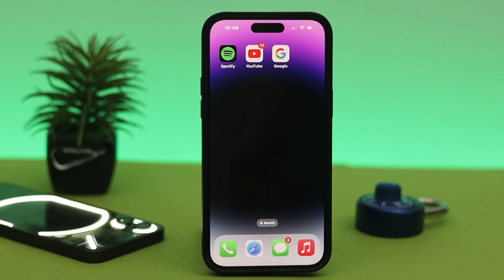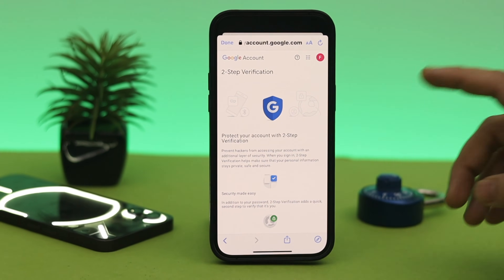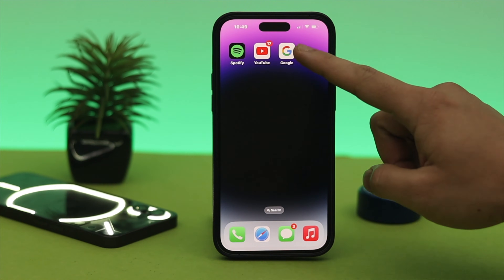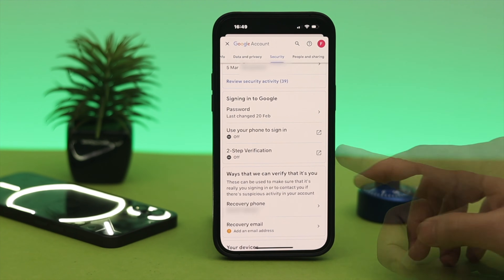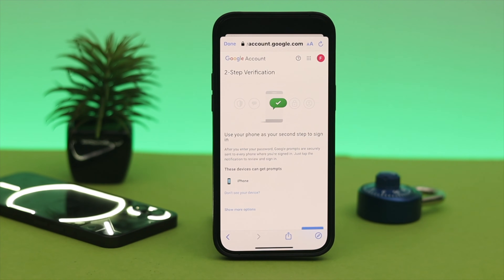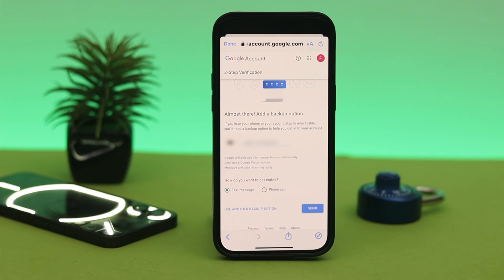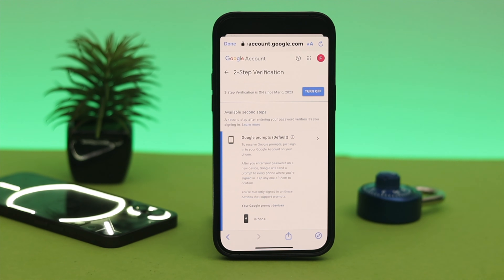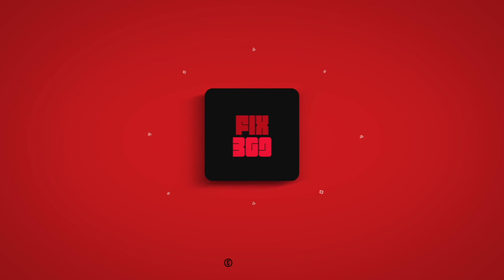How to Set a Phone as Security Key on Google Account! [iPhone or Android]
You can use your iPhone/Android phone as a physical security key for your Google Account to provide an extra layer of protection against unauthorized access to your account, helping to keep your personal information safe.

The step-by-step process to enable two-step verification for a Google account is a prerequisite to using your Phone as a security key for your Google Accounts and how to use it.

0:00 Use your Phone as a security key
0:26 Setup your 2-step verification with your iPhone/Android Phone
2:04 Use your phone as a security key